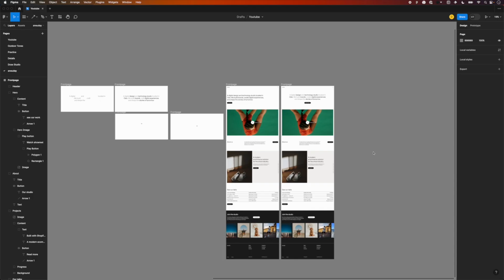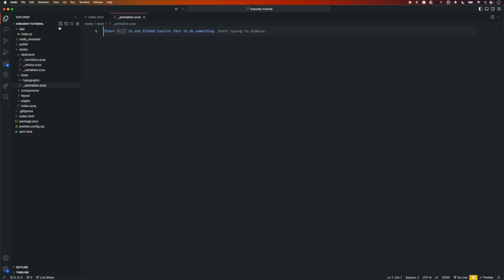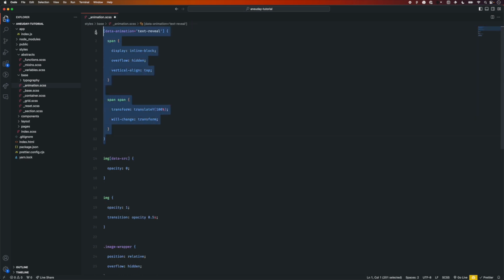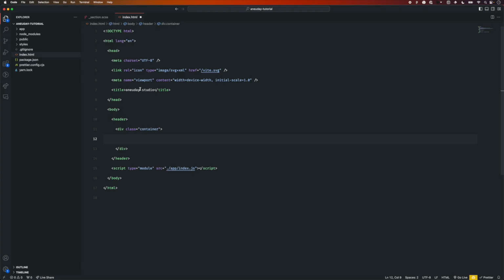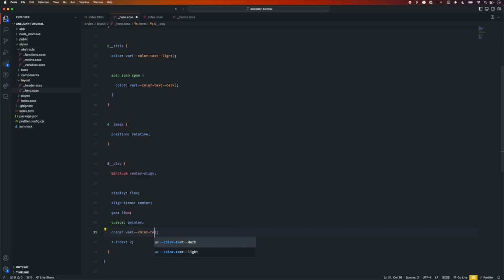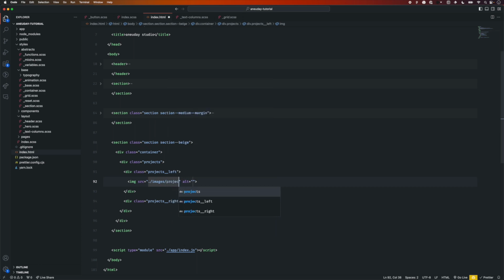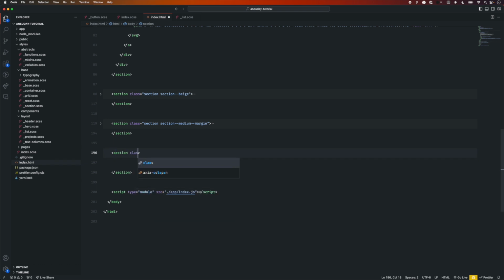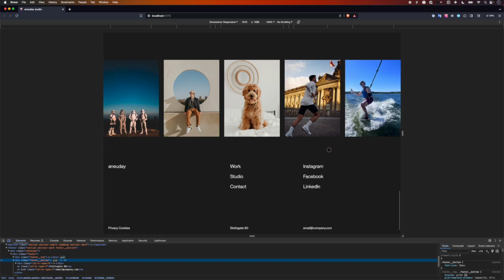Code a Creative Agency Website from Scratch (HTML & SCSS)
Learn how to set up a professional boilerplate, structure your files and code a landing page for a
modern agency.